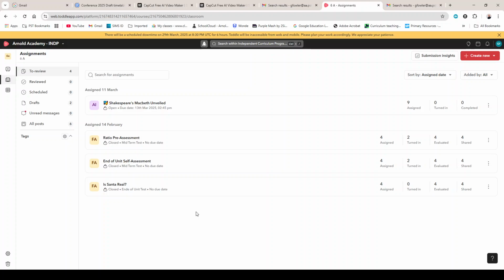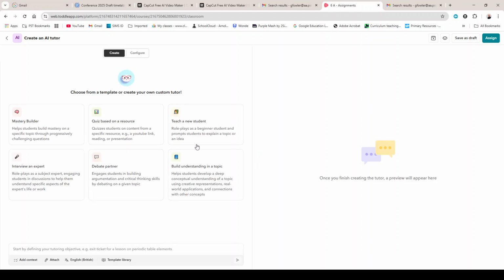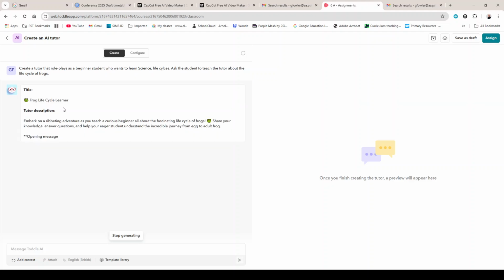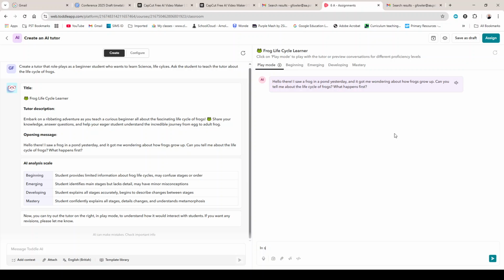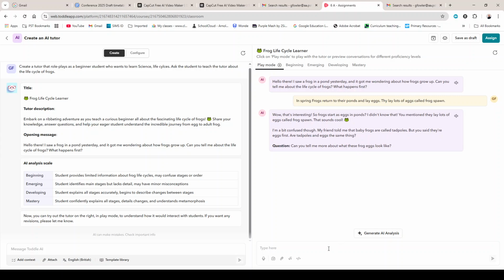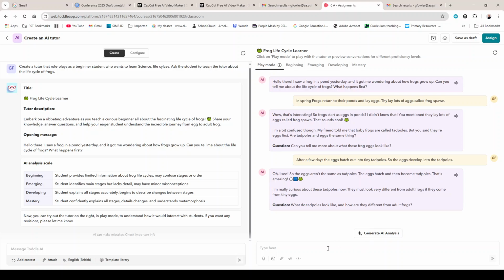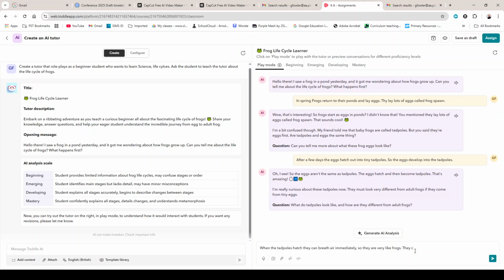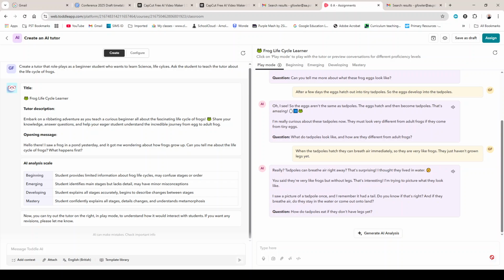Toddle 3 using Toddle to get the impacts of the Protégé Effect